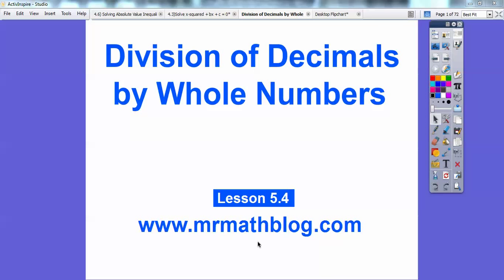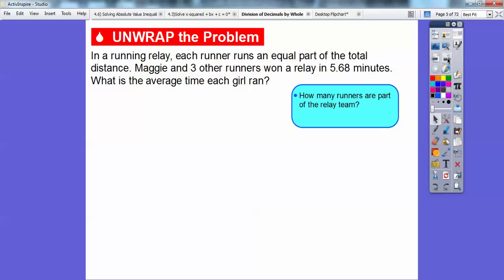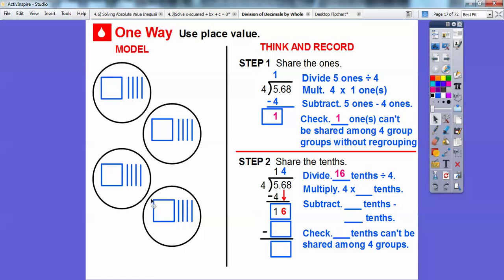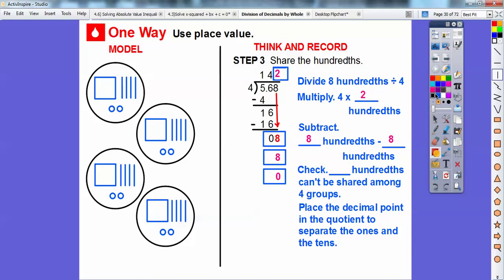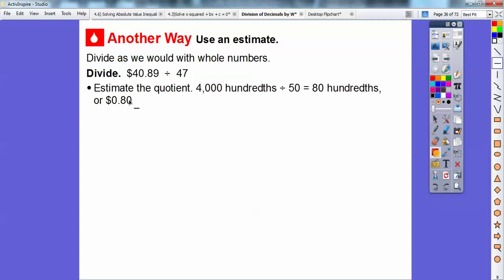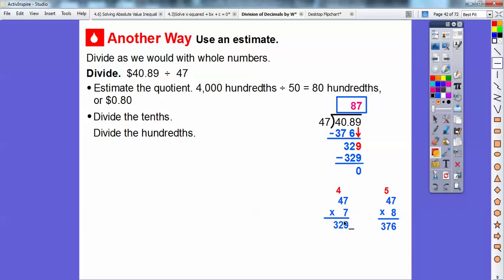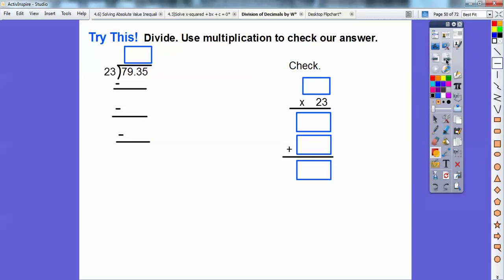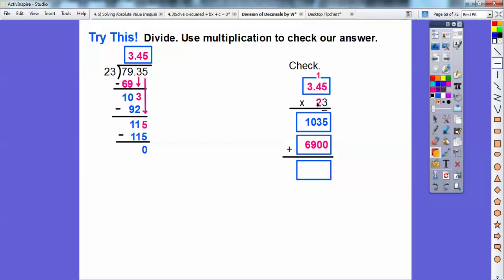Division of Decimals by Whole Numbers - Lesson 5.4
Here we use place value division, along with estimates, to help us divide.